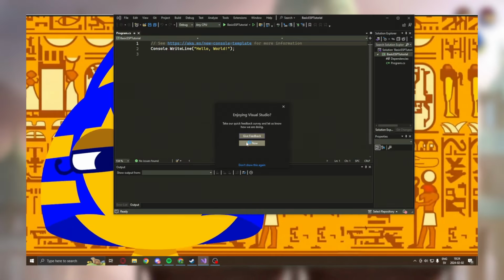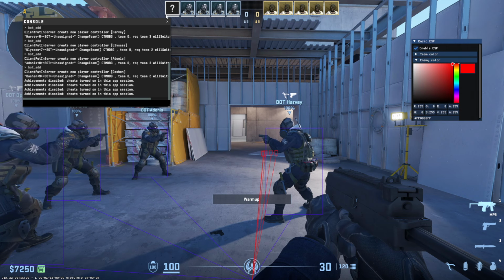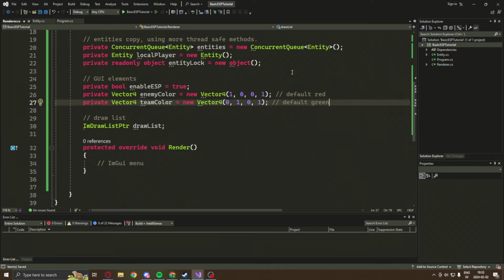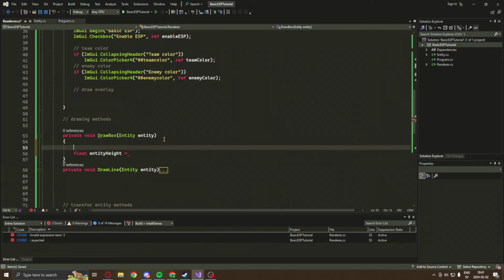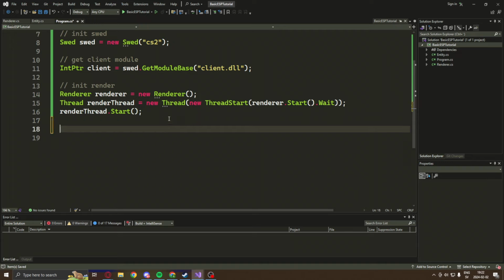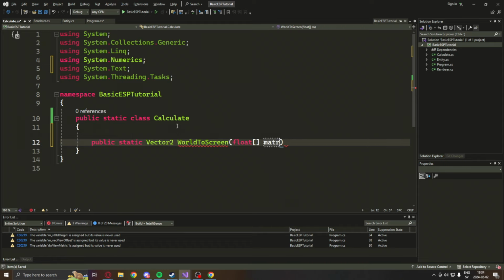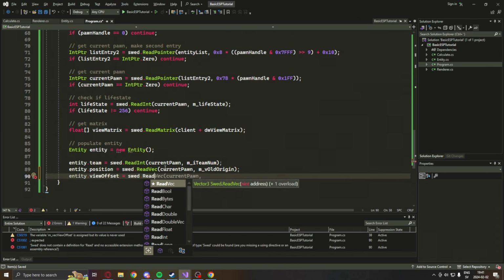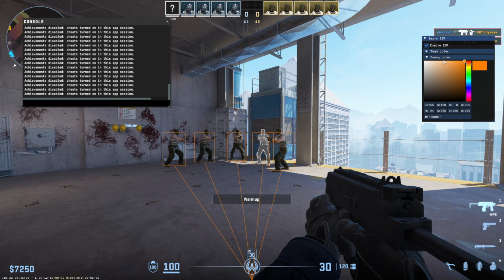Counter Strike 2 Basic External ESP in C# .NET! [ Tutorial ]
More cs 2 videos on the way!   And now because of the community request, we are using dumped offsets! 🕵️‍♀️

📺 Video Overview:
Waazzzzzup. I am back, with a big video. Today, you will learn how. From nothing, code a basic ESP for Counter Strike 2. This ESP will show entities through walls, both teammates and enemies with boxes and lines. You can also change the drawing color easily with our ImGui menu. I have a lot of ESP videos on the topic but none of them are optimized like this tutorial. Previous projects lagged way more, crashed more. And some didn't even use dumped offsets. But we fix this in this tutorial.

Key features 🔥
- Getting dumped offsets
- ImGui Menu
- ImGui Overlay
- Reading entity list
- World to screen
- Transferring objects to render
- Testing the Weapon ESP

Follow along with our easy-to-understand instructions and take your game hacking and memory manipulation skills to the next level. Whether you're interested in game development or just want to enhance your gaming experience, this tutorial has something for everyone.

🟥 Important 🟥

All tutorials featured on the Swedz C# channel are conducted with multiplayer functionality disabled, aiming to establish a secure research environment. It is crucial to note that these videos and accompanying source code are not intended for exploitation to gain unfair advantages.

[ Timestamps  ⌚]
0:00 Introduction
1:48 Showcase
5:38 Tutorial starts
6:20 Entity class
7:00 Renderer class
8:20 Menu
10:38 Anti Concurrent entity updates
12:05 Draw lines
13:00 Draw boxes
15:15 Check bounds
16:30 main initialization
17:56 Offsets
18:53 Entity loop
21:30 World to screen function
25:39 Store entity information
26:55 Transfer entities to renderer
27:51 Testing results

[ Links 🖱️]

[ Credits ✨]